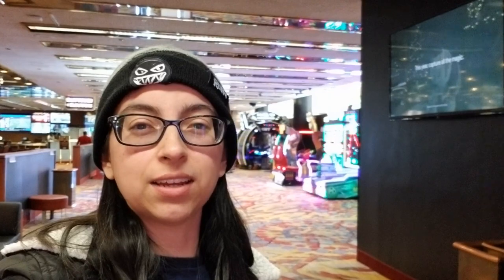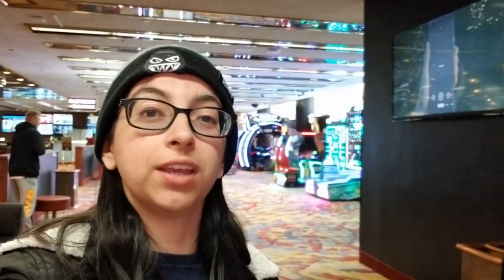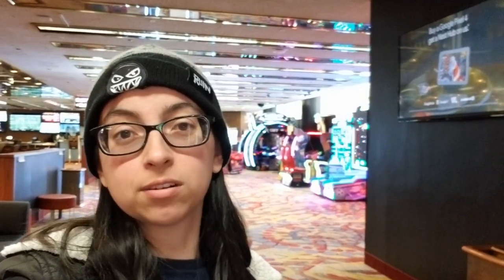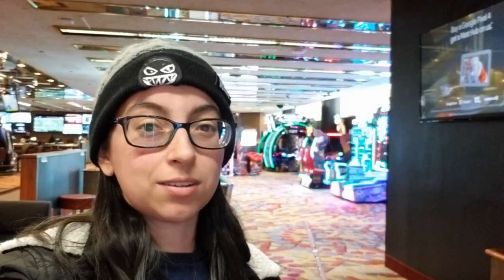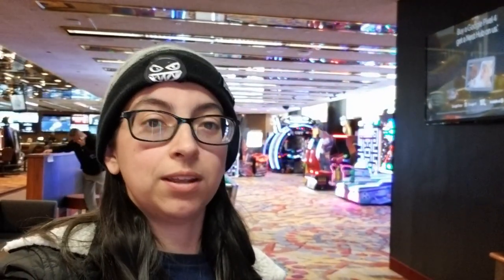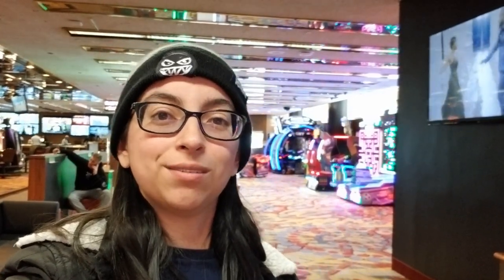Adult and Kids Arcade at Harrah's Hotel and Casino in Reno, NV